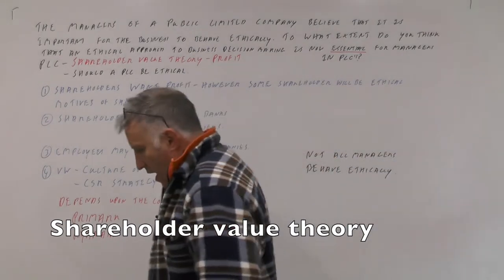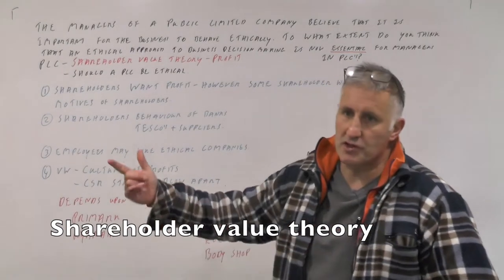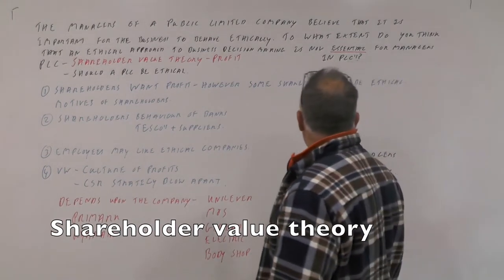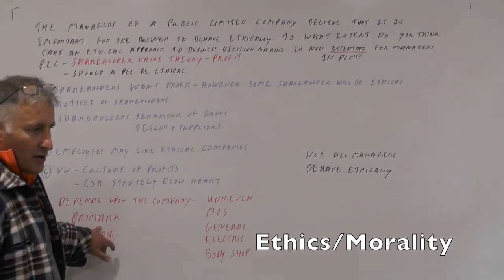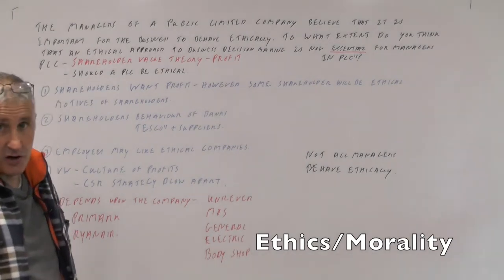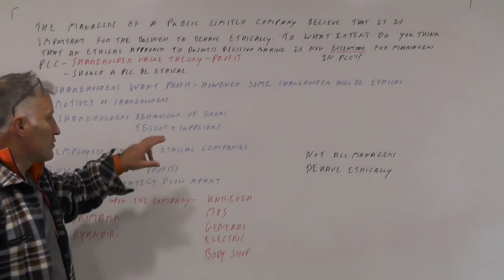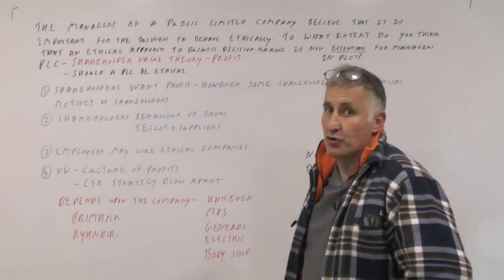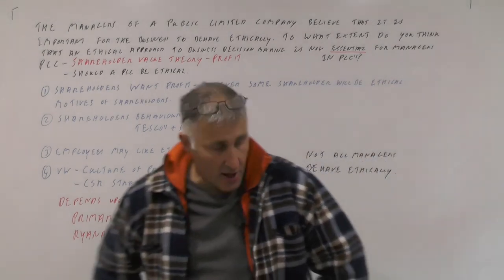Lesson 26 Case for and against CSR